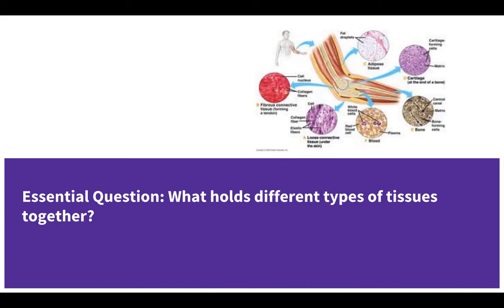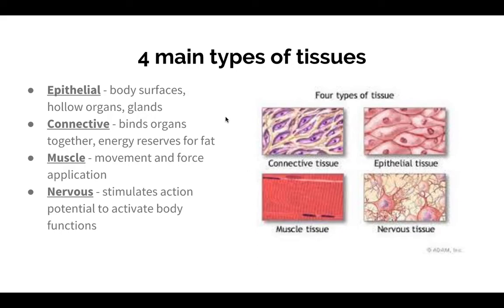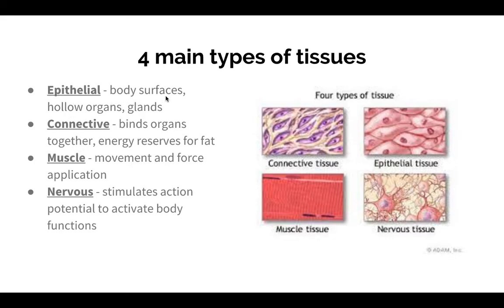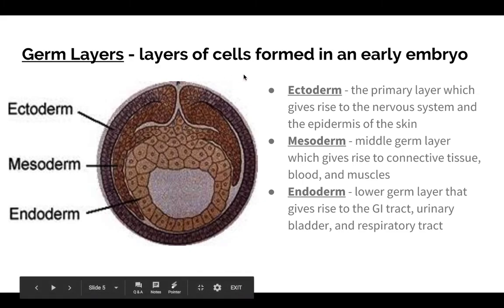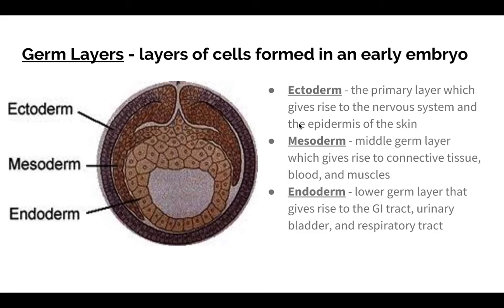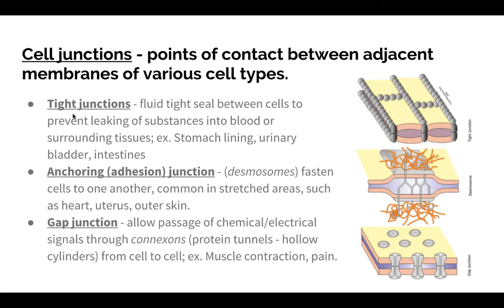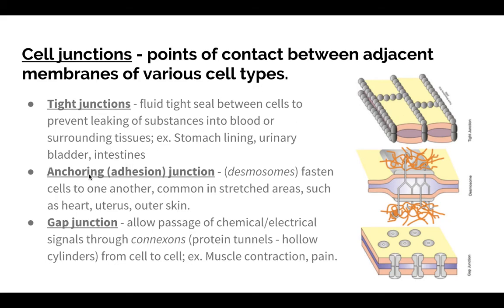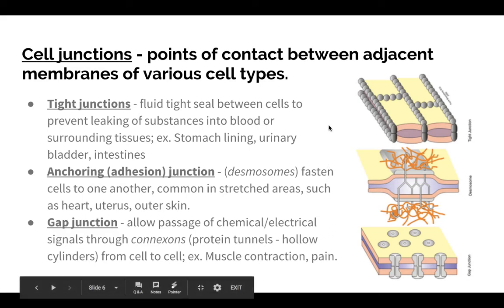1 Histology Tissues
HS Anatomy & Physiology